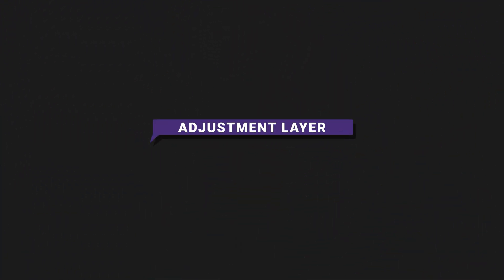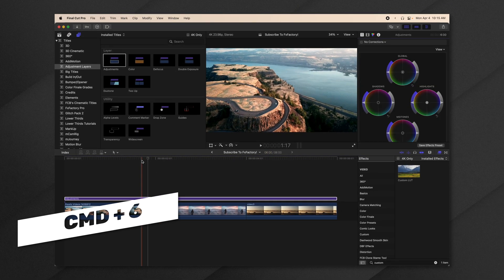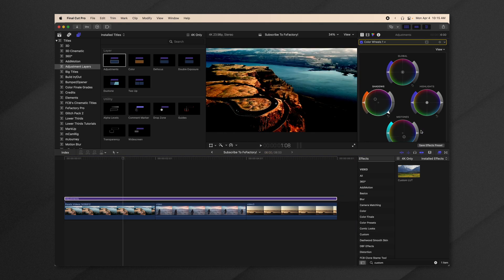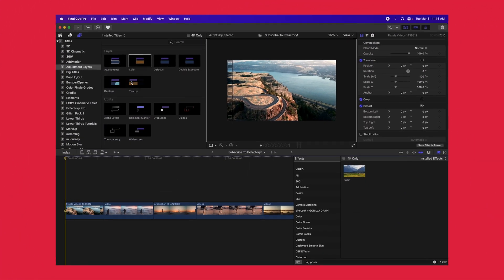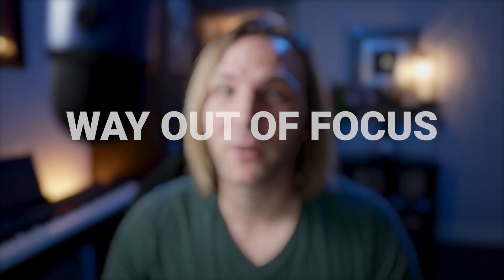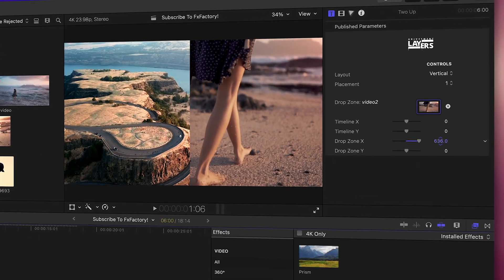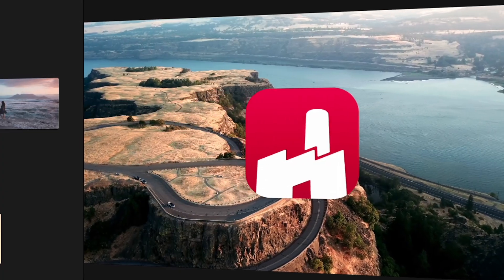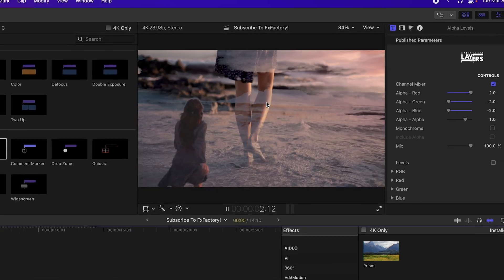First Look at Adjustment Layers for Final Cut Pro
Adjustment layers in Final Cut Pro are fundamental to an Editors Tool Box. This video shows a First Look at  FxFactory's latest FREE plugin "Adjustment Layers".

 Use Adjustment Layers in your Final Cut Pro projects for free. Quickly connect creative effects like double exposure, split screens or apply a color grade across multiply underlying clips. Also included are utility tools that help you with guided alignments, animating elements and more.

These products were used in the making of this video
Adjustment Layers •